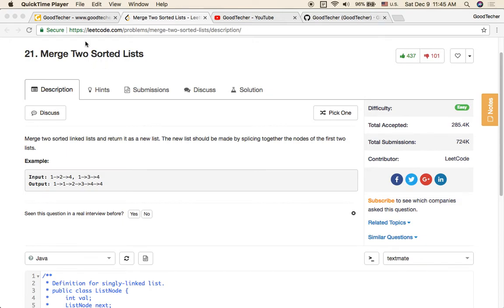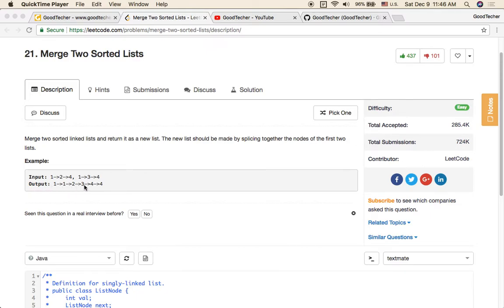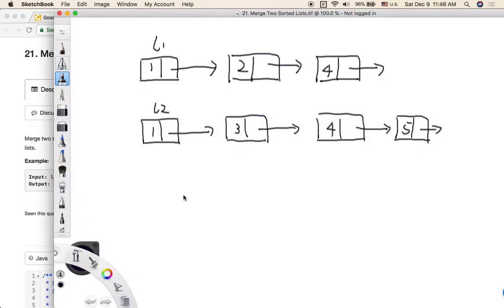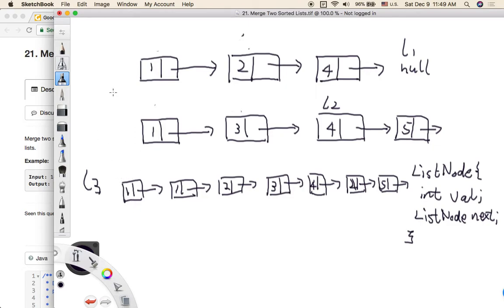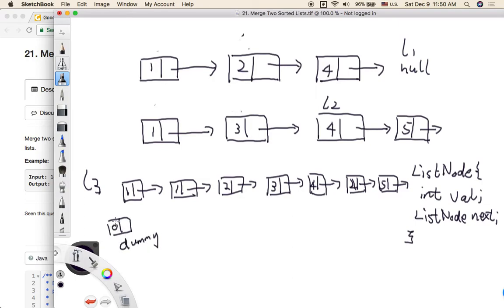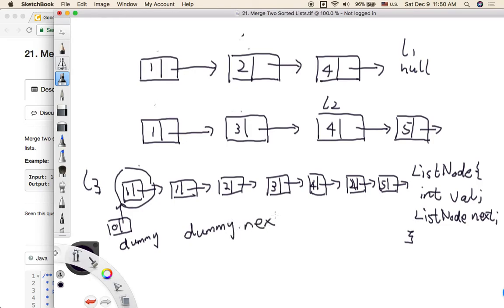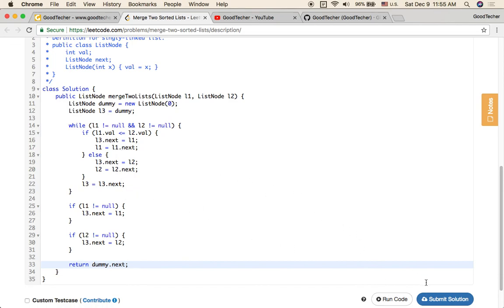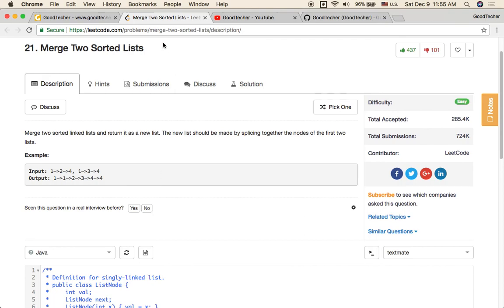LeetCode Tutorial 21. Merge Two Sorted Lists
GoodTecher LeetCode Tutorial 21. Merge Two Sorted Lists (Java)